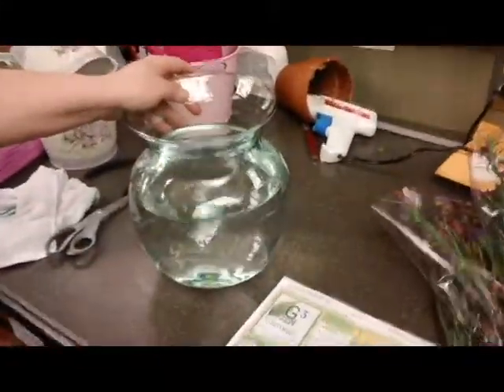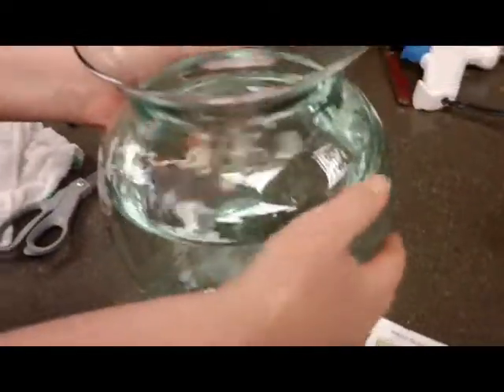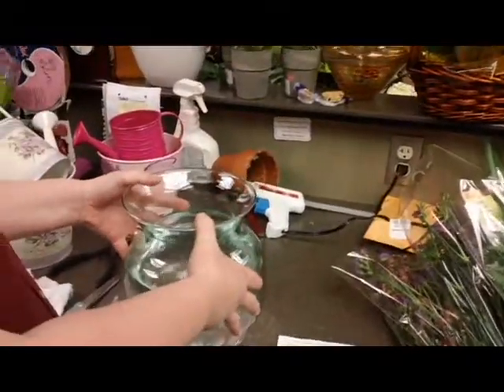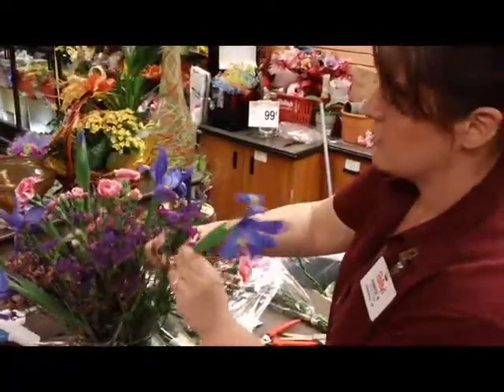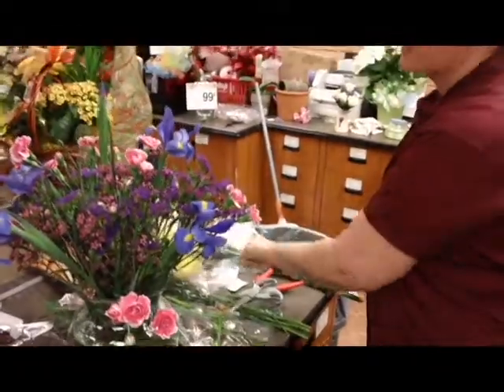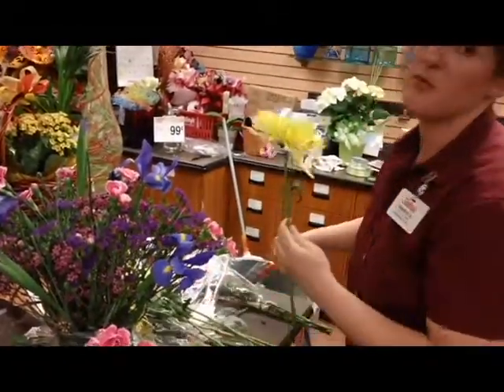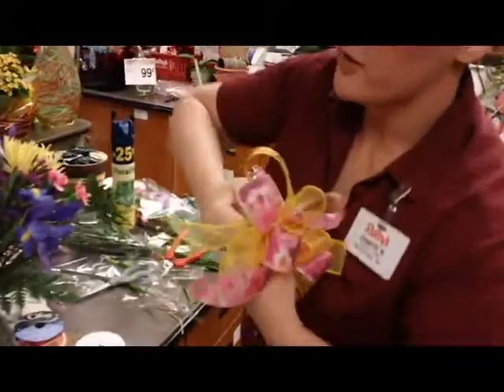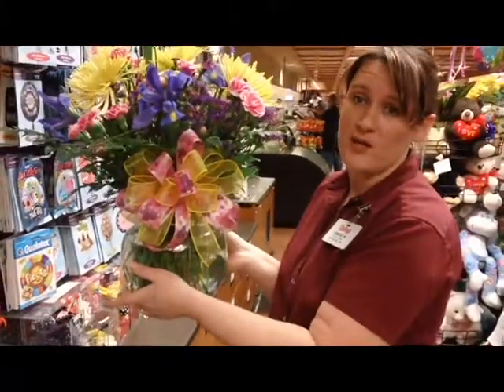SVF Pippin European Garden Bunch Spring Arrangement.avi